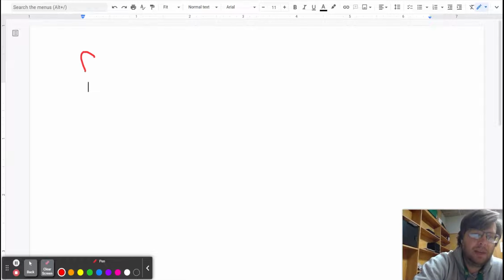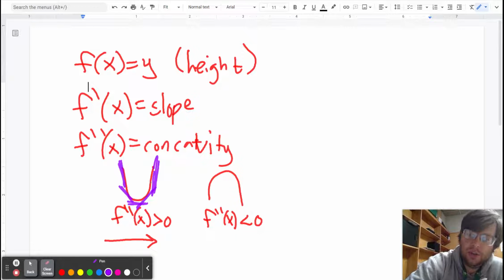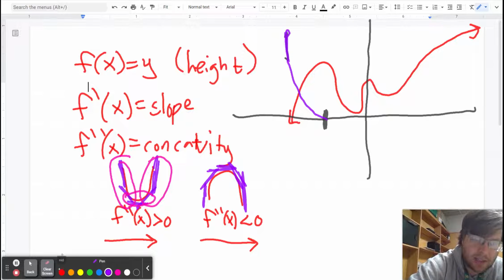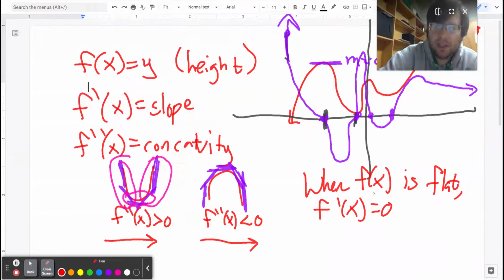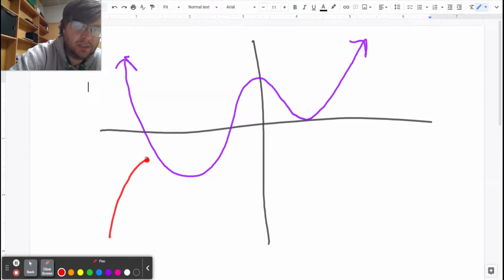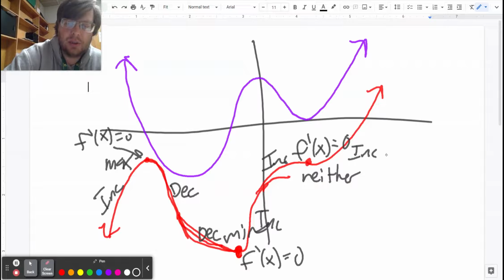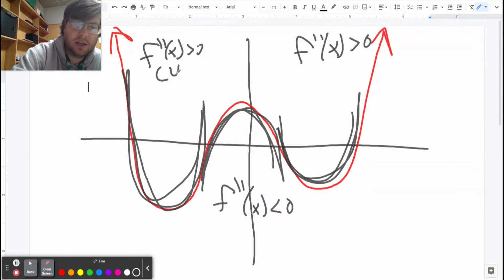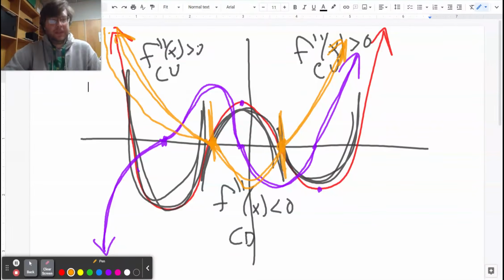Graphical Interpretations of Derivatives